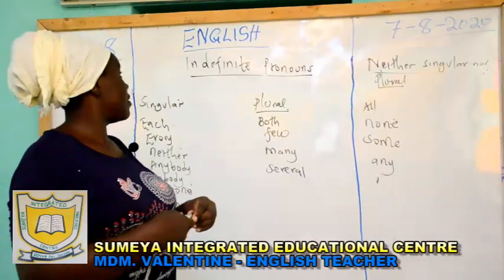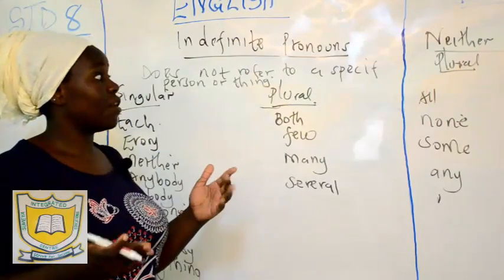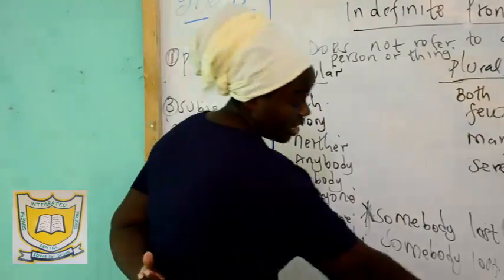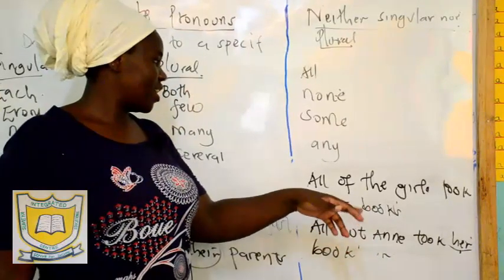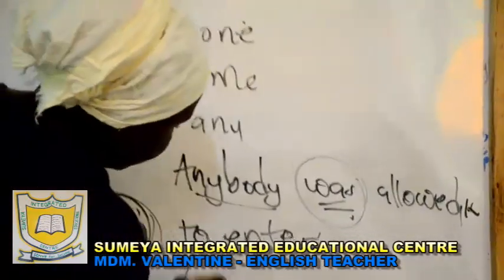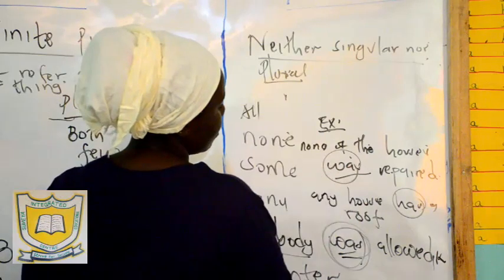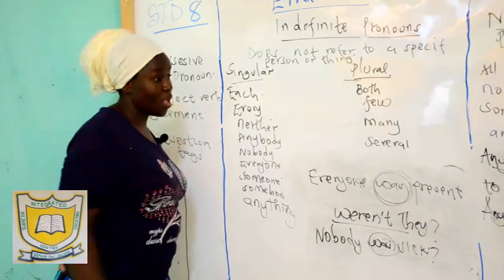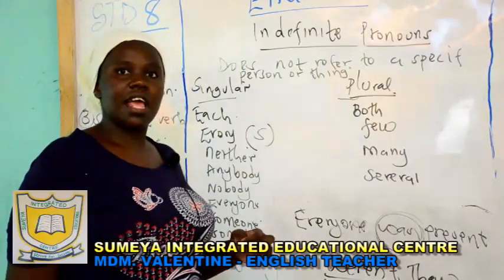S I E C ENGLISH LESSON 9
SUMEYAINTEGRATED EDUCATIONAL CENTRE.